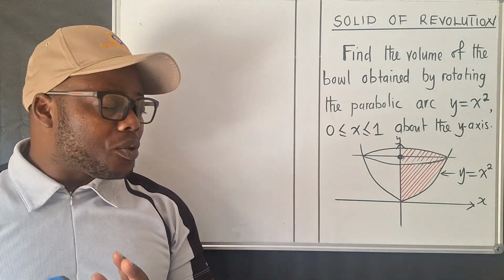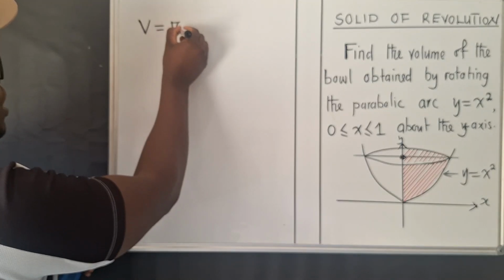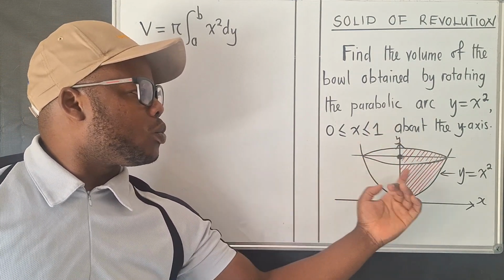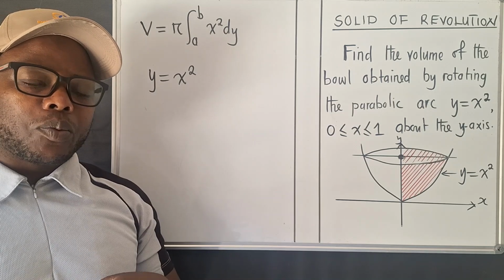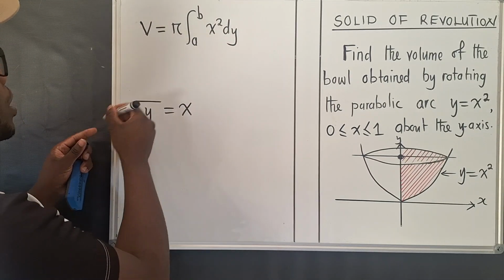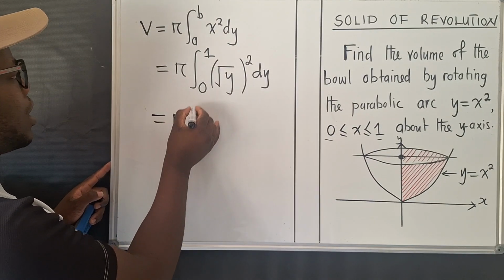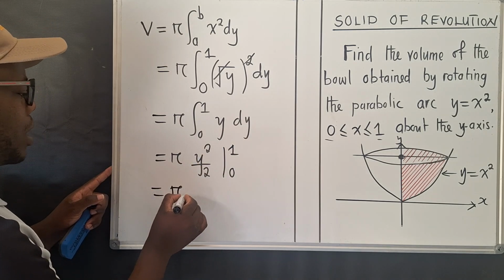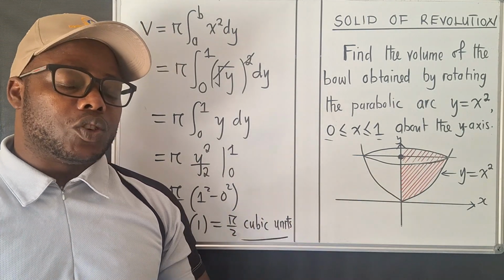Soid of Revolution || Find the volume